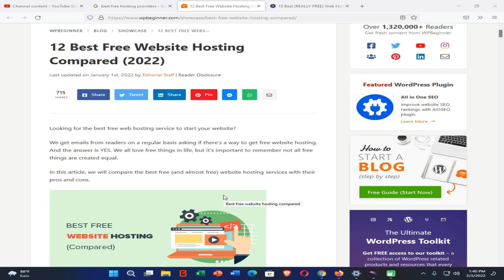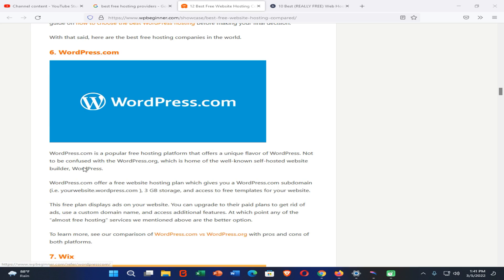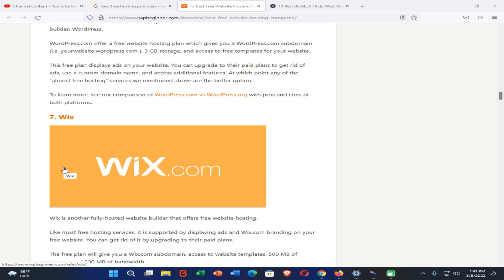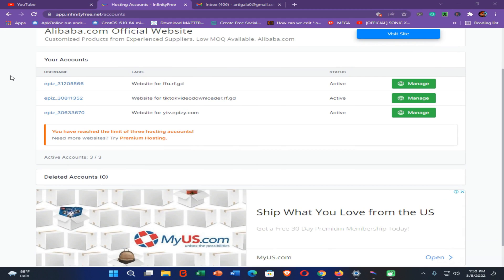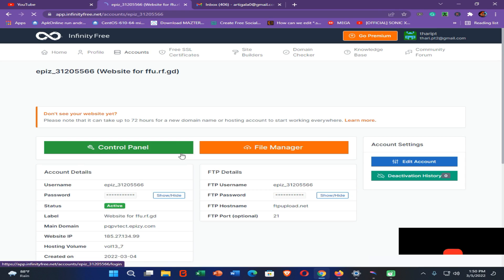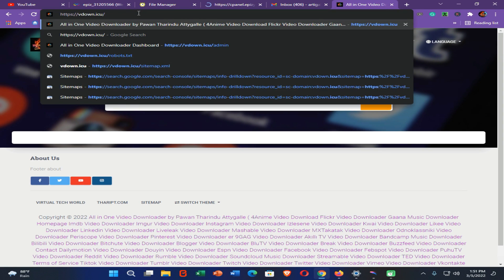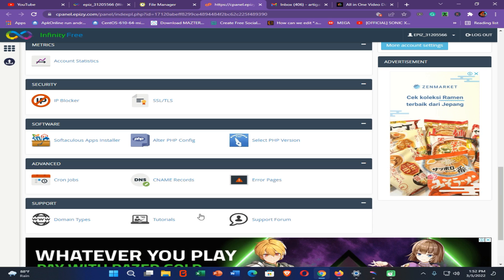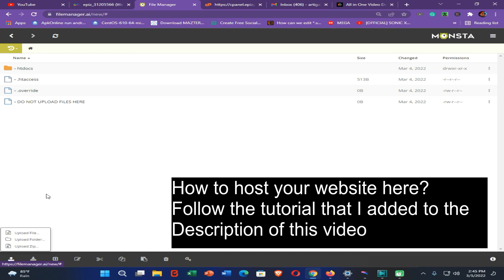Best FreeHosting website 2022 | FreeHosting with cPanel and File Manager 2022 100% working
In this video, I will explain how you can host your website 100%

00:00 - Intro and explanation of errors in freehosting
02:35 - Who is the best and 100% freehosting provider in 2022

How to setting up and upload your website in to this freehosting provider

find more about this from reading this post